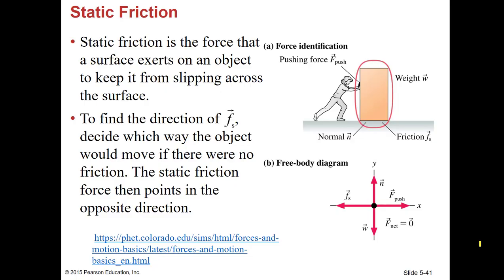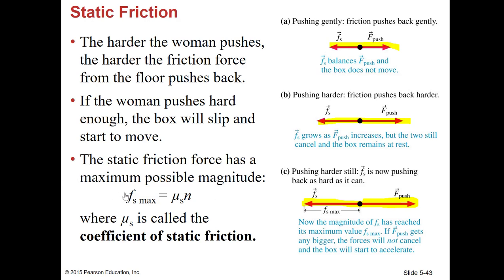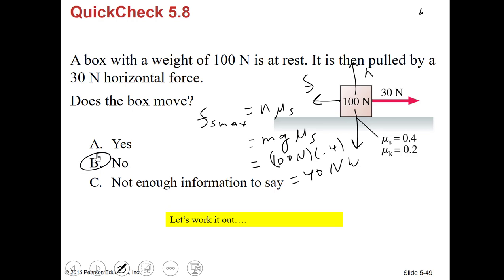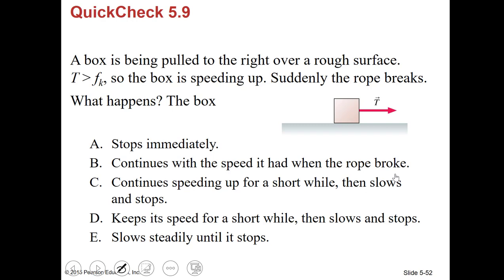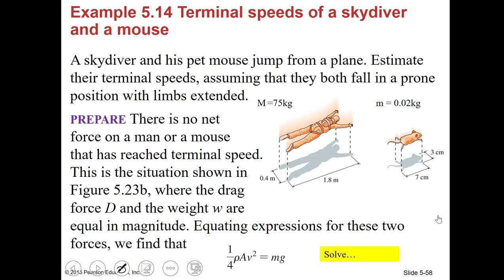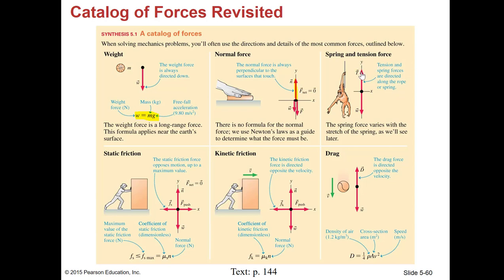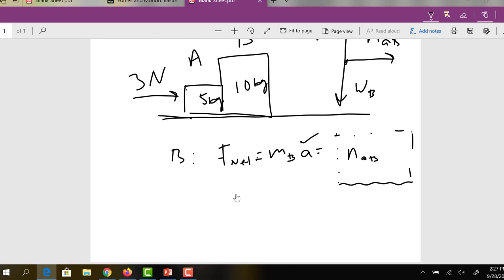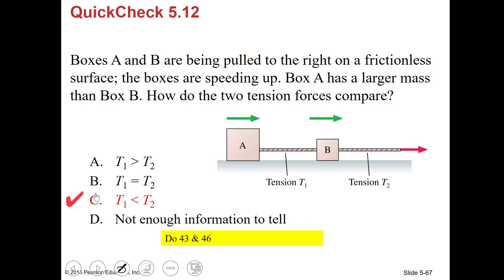PHYS 220 5 5 to 5 7